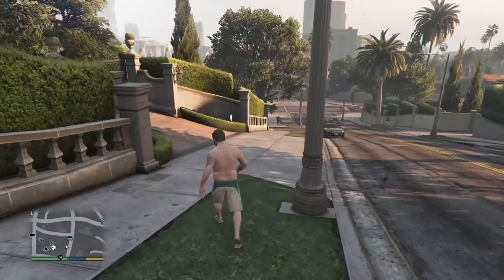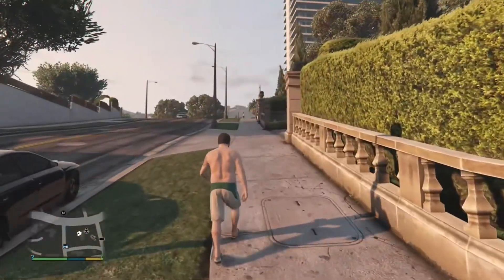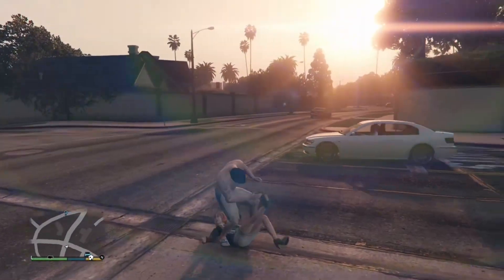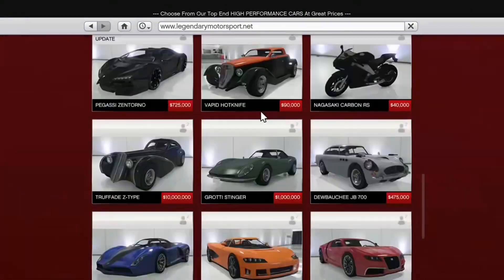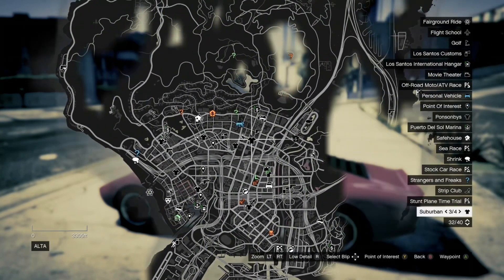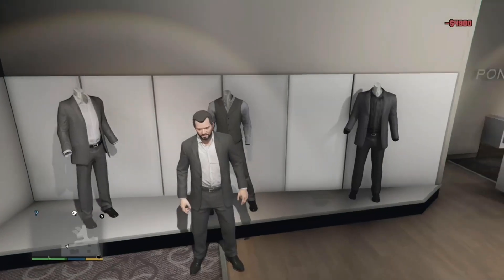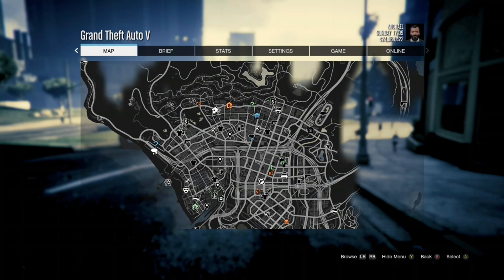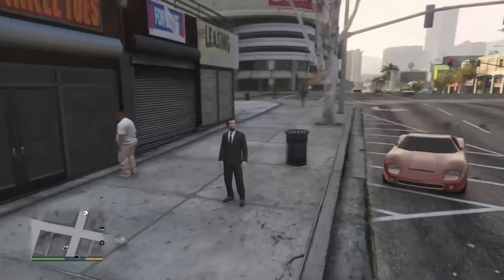Making trump in GTA5